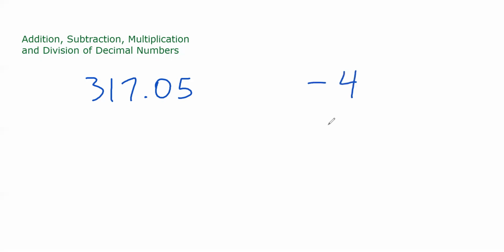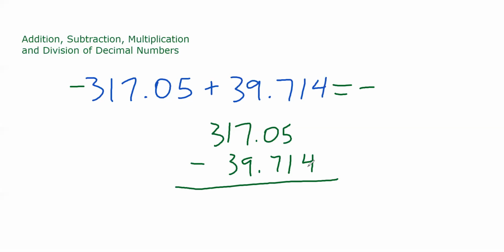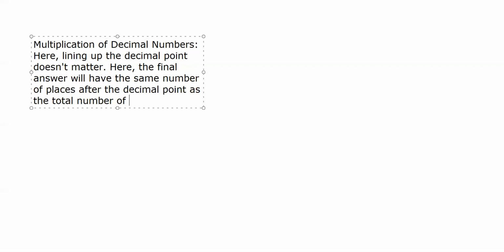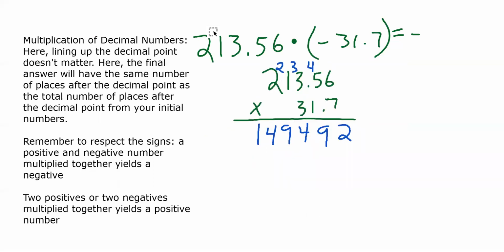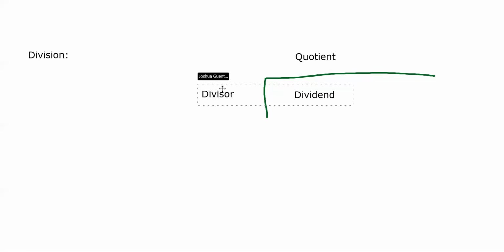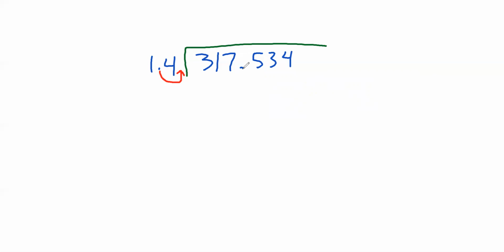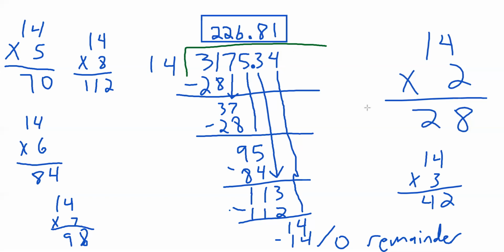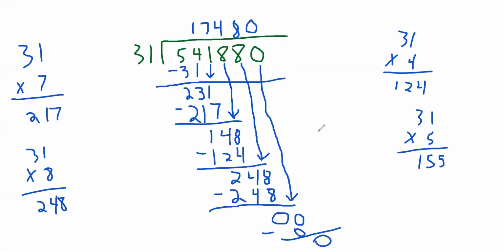Math 0332 - Feb 8 2021 - Addition/Subtraction/Multiplication/Division of Decimal Numbers